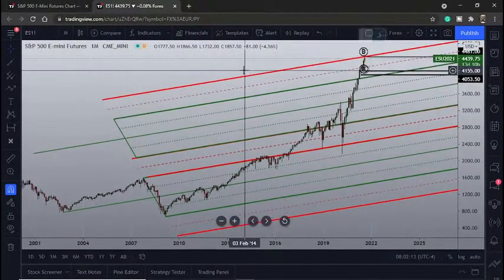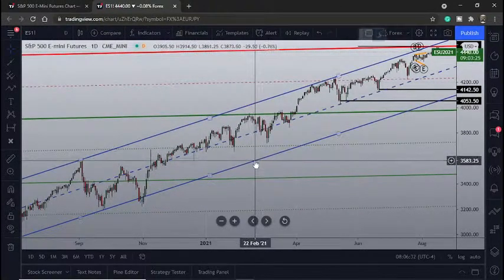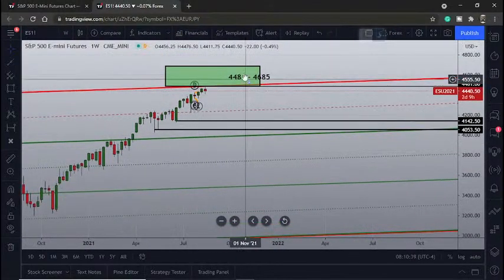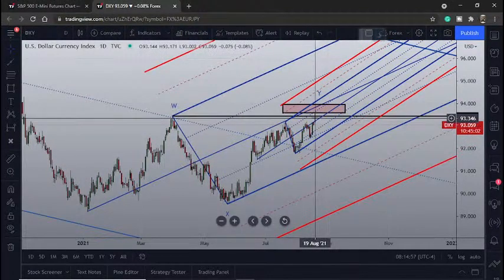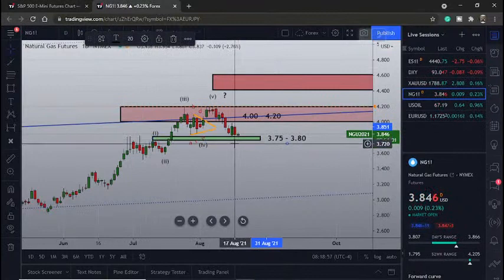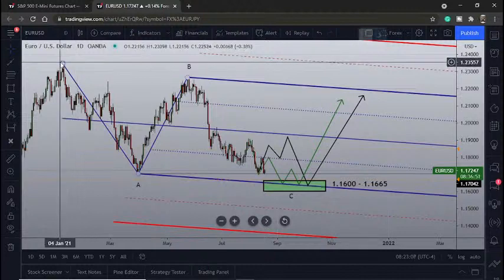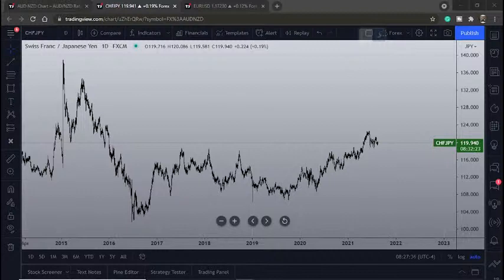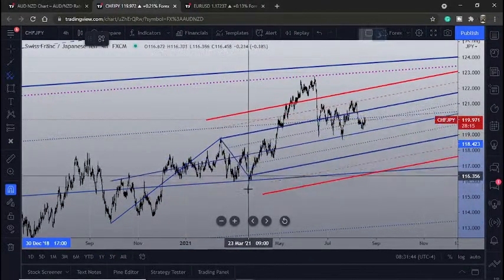[8.18.21] LIVE Market Analysis with Richard Krugel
Join Richard for LIVE analysis on our favorite markets!

Get daily analysis and two weekly trading signals directly from me in your own member's dashboard:

If you have any questions, please feel free to drop me a line in the comments and I'll do my best to help you out -- no matter the topic.